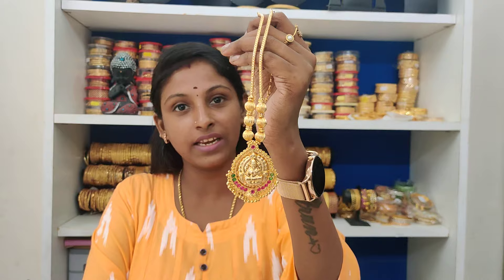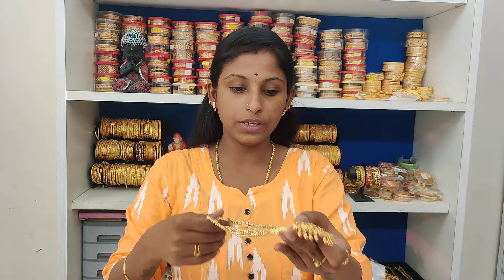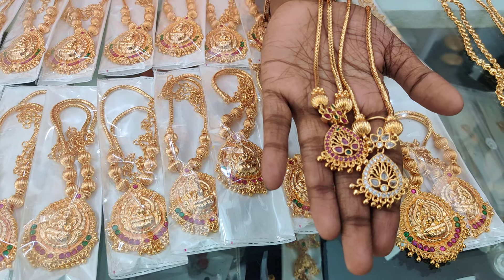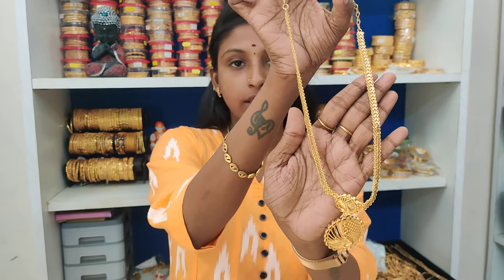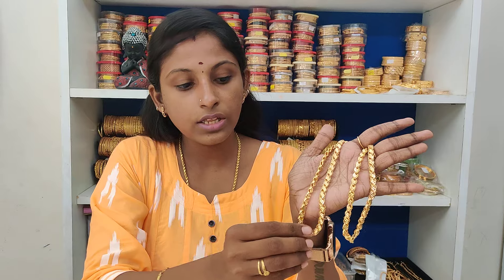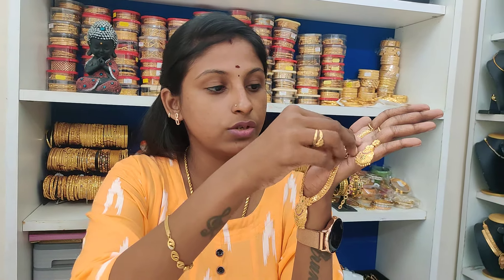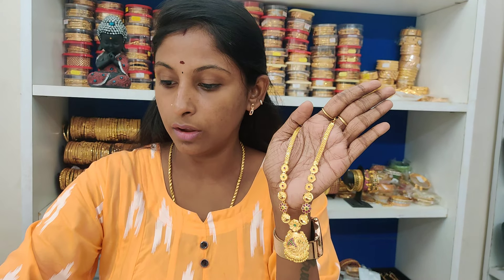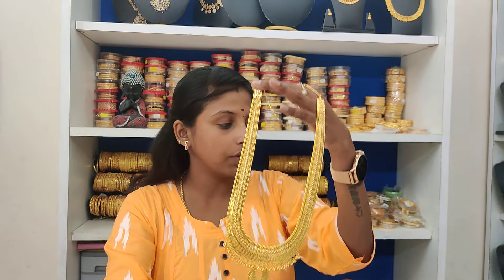Microplate forming New Exclusive collection 7010071148 whatsapp